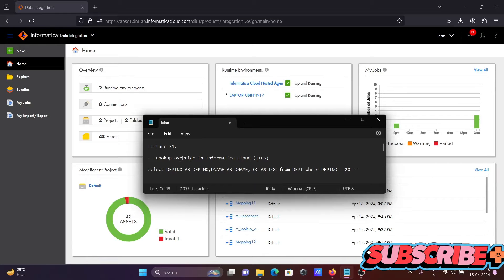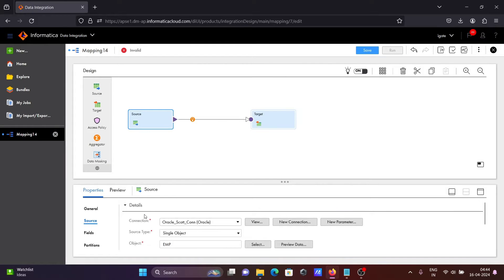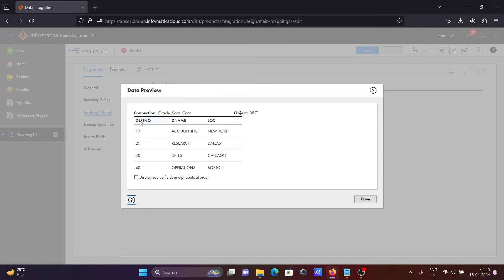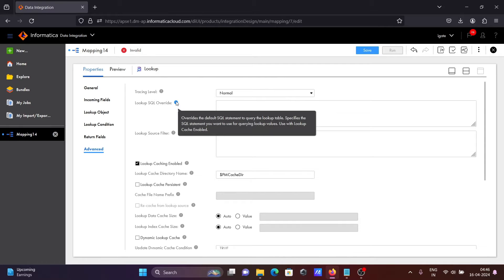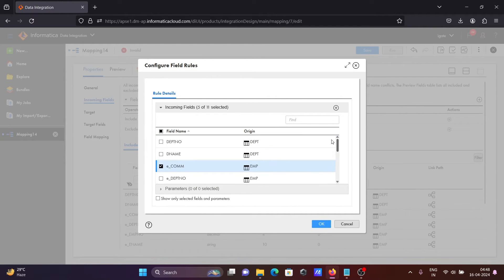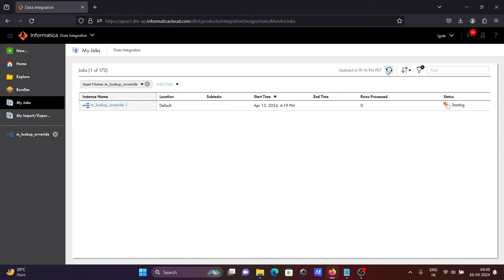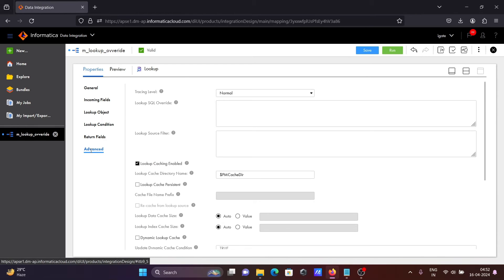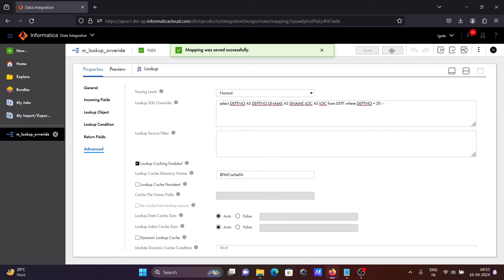Lookup Override query in IICS | 31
lookup override query in iics
Lookup override query in iics with example
Lookup override query in iics sql server
lookup sql override can be used in which task in iics
Lookup override query in iics oracle
lookup sql override can be used in data replication task
How to use lookup override query in iics
lookup sql override can be used in mapping configuration task